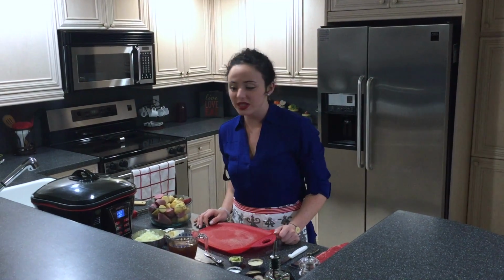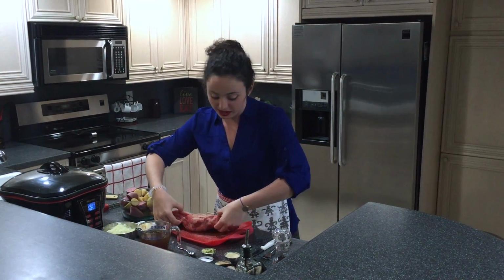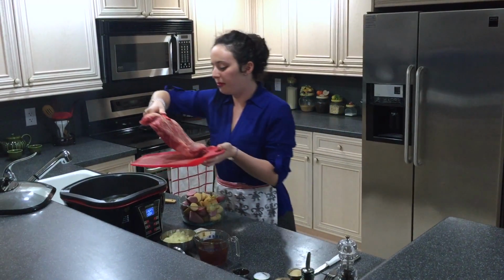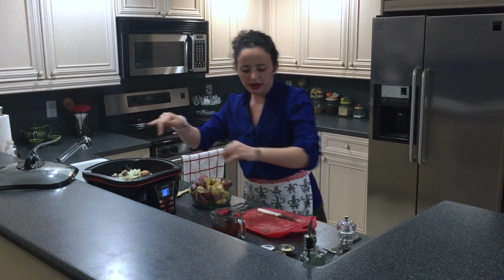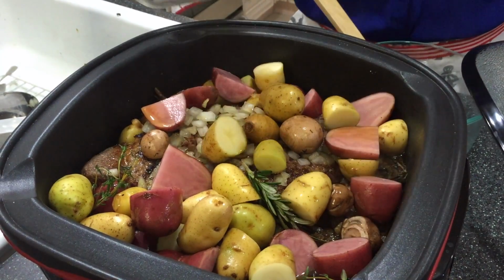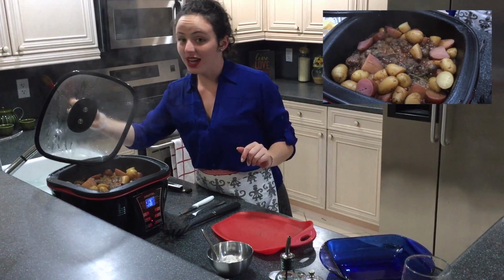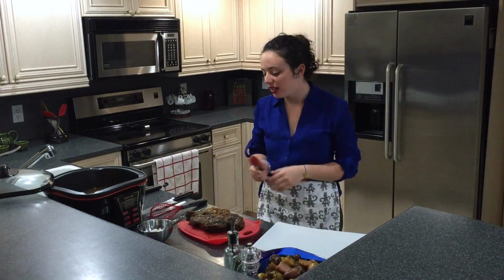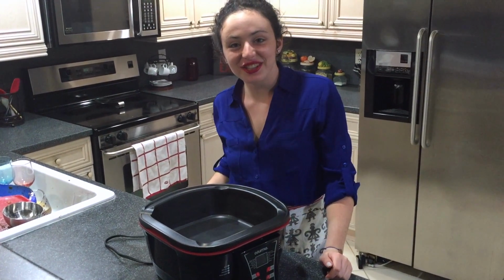Gourmia Simple Pot Roast